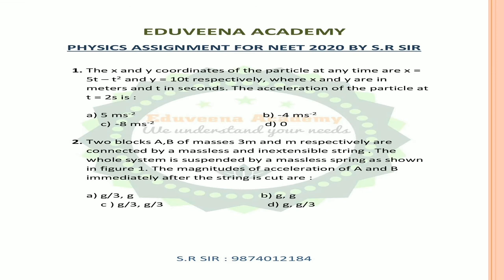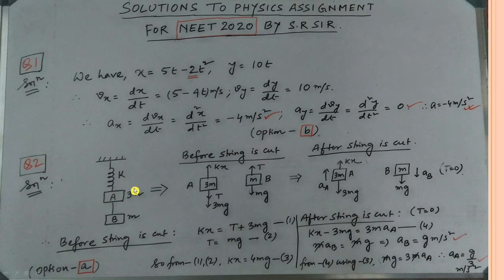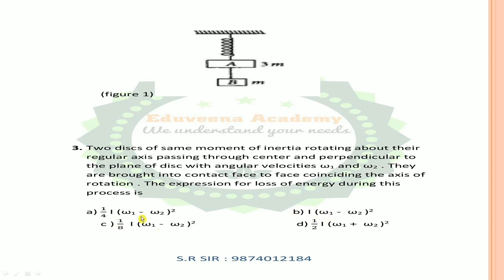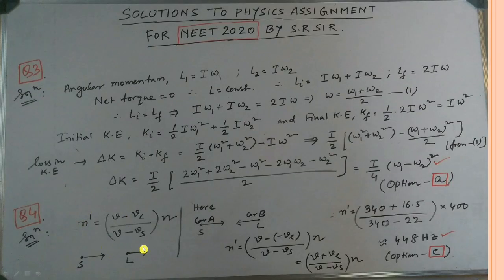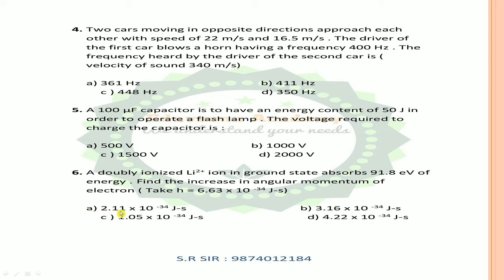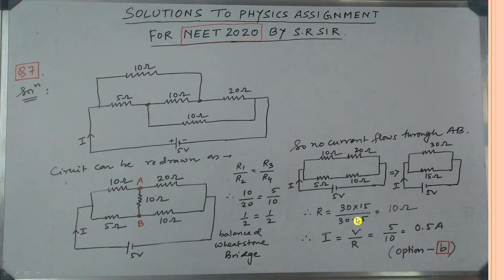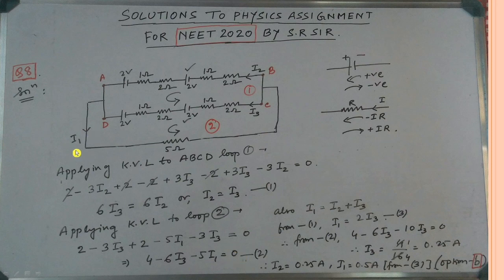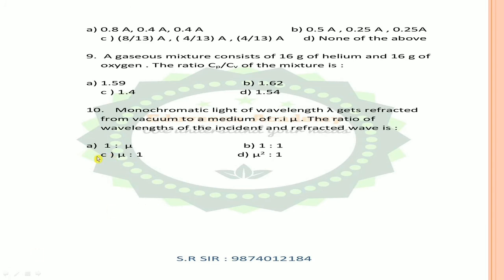PHYSICS ASSIGNMENT SOLUTIONS FOR NEET 2020 BY S.R SIR .PLZ USE HEADPHONES.DO LIKE AND SUBSCRIBE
EDUVEENAACADEMY NEET2020 PHYSICSASSIGNMENT SOLUTIONS BY S.R SIR PLZUSEHEADPHONES. DOWNLOAD THE PDF OF THE ASSIGNMENT FROM OUR TELEGRAM CHANNEL. CONTACTME AT :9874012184 .